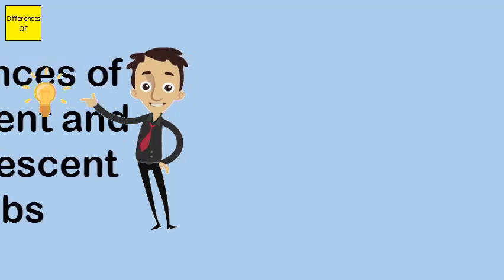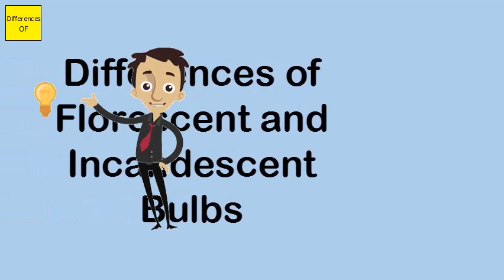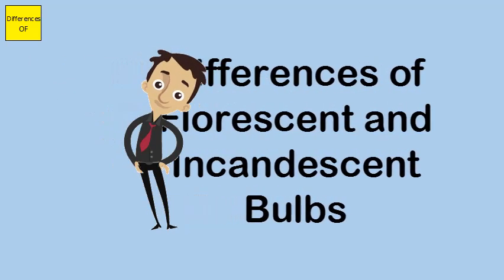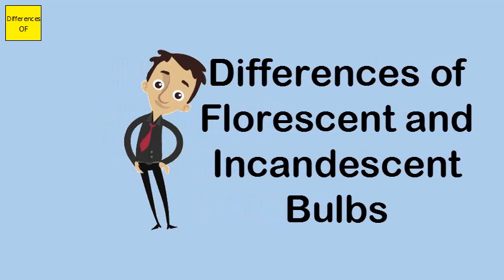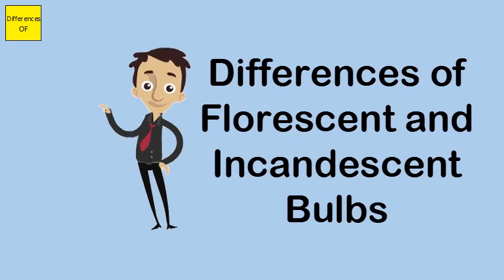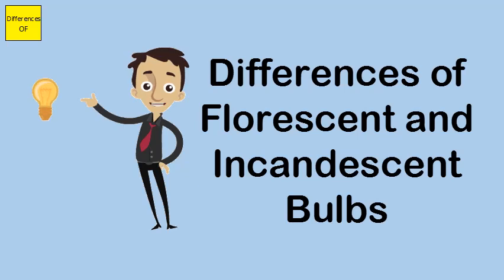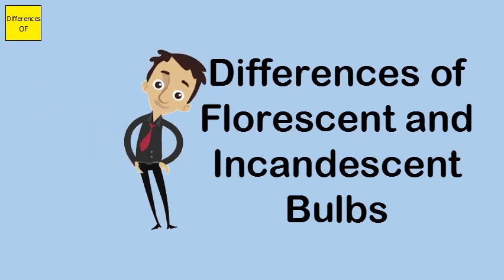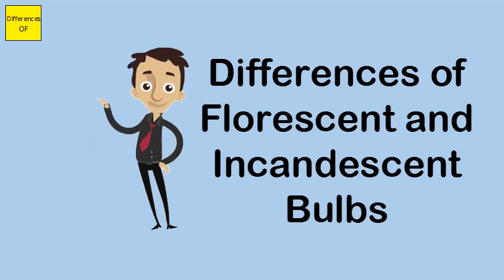Differences of Florescent and Incandescent Bulbs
The biggest difference between the two is in how they produce light. Incandescent bulbs produce light by a heating a metallic filament until it starts to radiate light. On the other hand, fluorescent lamps produce light by exciting a gas and causing it to glow.A fluorescent bulb produces less heat, so it is much more efficient. A fluorescent bulb can produce between 50 and 100 lumens per watt. This makes fluorescent bulbs four to six times more efficient than incandescent bulbs.LED bulbs require much less wattage than CFL or Incandescent light bulbs, which is why LEDs are more energy-efficient and longer lasting than their competitors. ... The lower the wattage needed, the better.Fluorescent lamps also do not produce as much heat as traditional lighting options. They make about 75% less heat compared to an incandescent bulb because they are not using resistance to emit light. That also results in an energy savings, and also helps to keep whatever room they are in at a cooler temperature.The simple answer is yes, as long as the LED bulb uses less wattage than your fixture. ... If your socket says not to exceed 60-Watts, it is referring the dangers of high heat output associated with incandescent bulbs. However, LED's do not emit dangerous levels of heat.